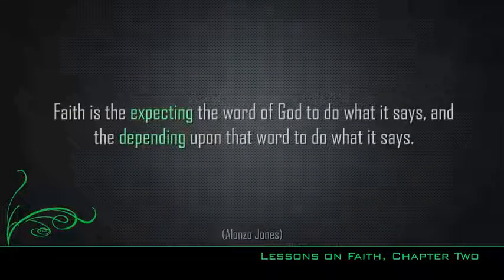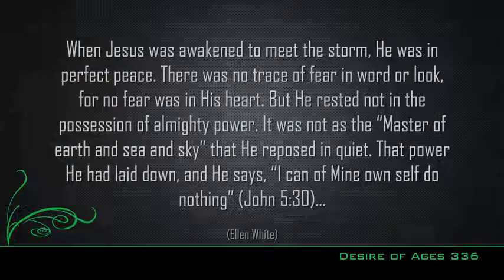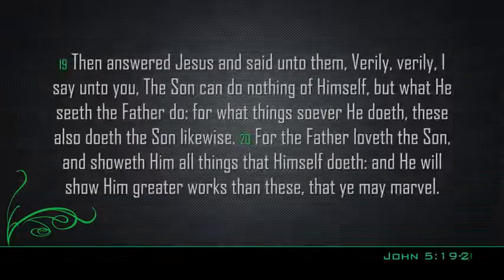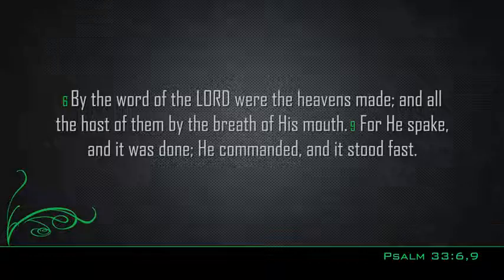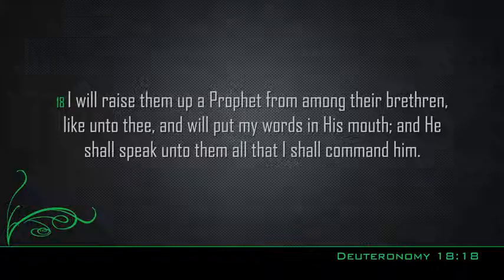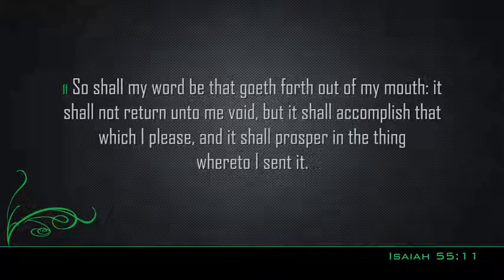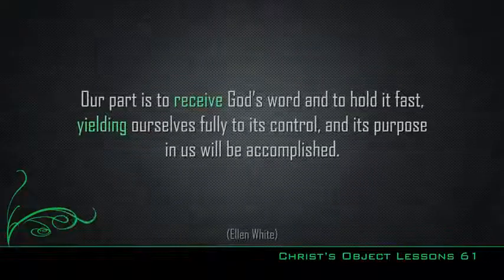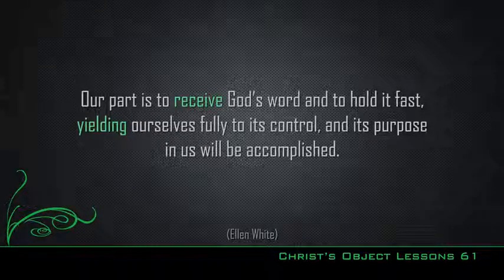🔴 06 - Some of the Basic Fundamentals of Righteousness by Faith - The Word Works - Camron Schofield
33
1888, a justiça de Cristo e a justificação pela fé

04 - Some of the Basic Fundamentals of Righteousness by Faith - The Life of Christ - Camron Schofield

07 - Some of the Basic Fundamentals of Righteousness by Faith - Practical Faith - Camron Schofield

08 - Some of the Basic Fundamentals of Righteousness by Faith - Supplement for Parents - Camron Schofield

09 - Some of the Basic Fundamentals of Righteousness by Faith - The Acceptable Time - Camron Schofield